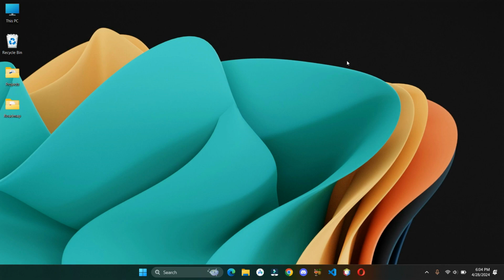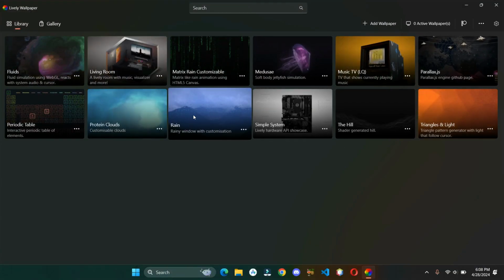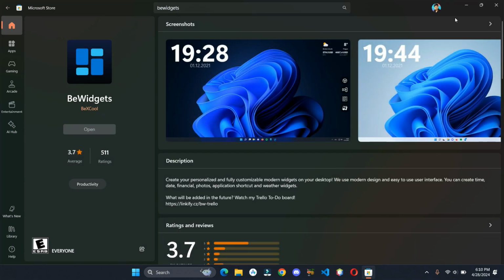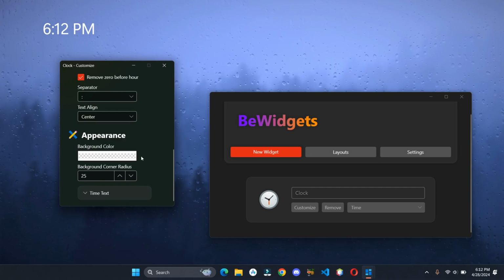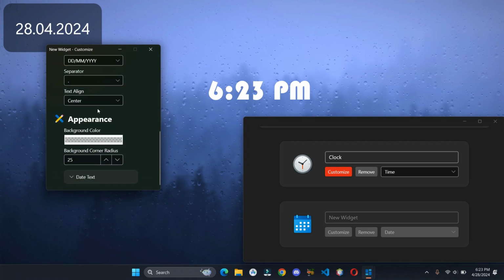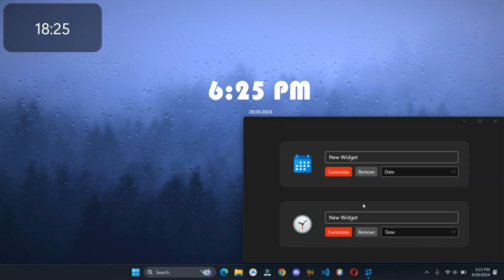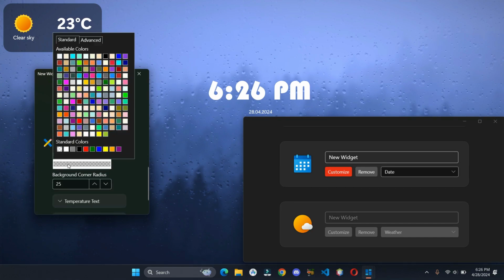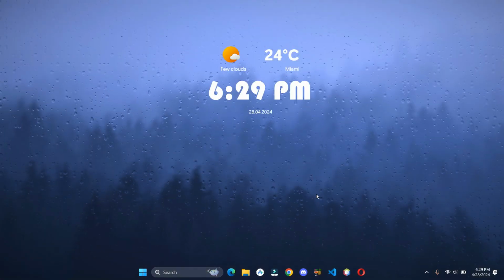Make Your Desktop Look Clean And Professional In Under 10 Minutes!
Hey there! In this video, I've shared how you can change the look of your desktop.